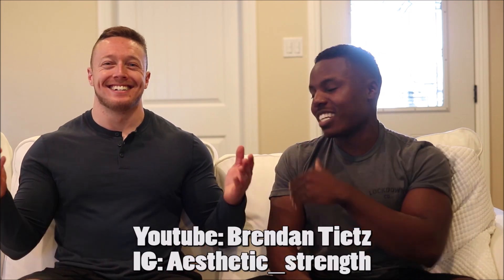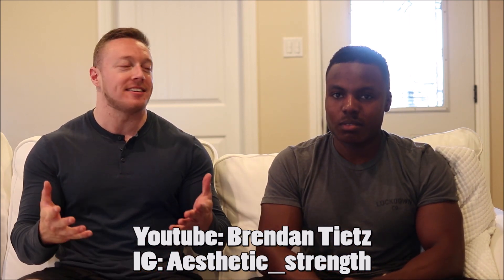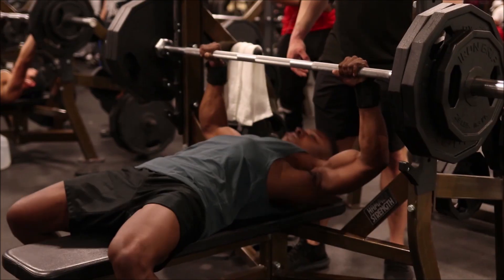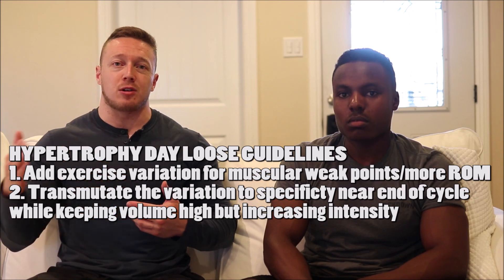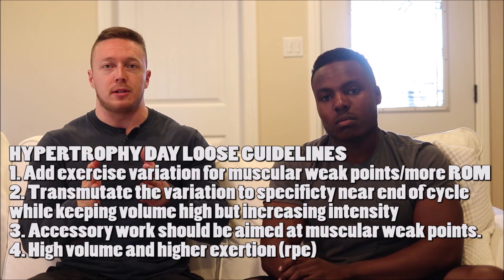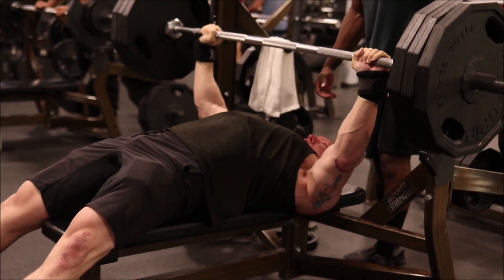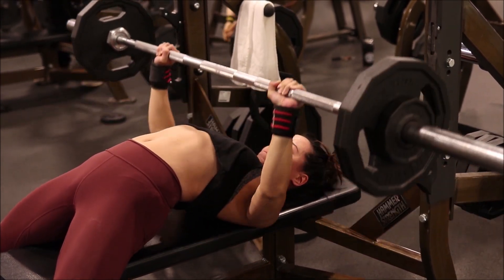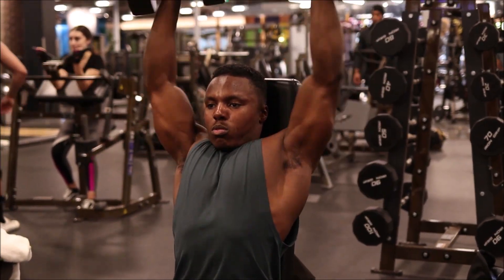Intro To Powerlifting DUP Microcycles: How To Specify Variation & Accessory Work For Hypertrophy